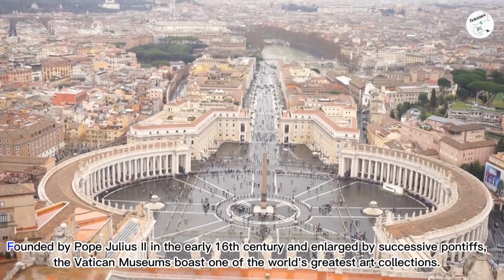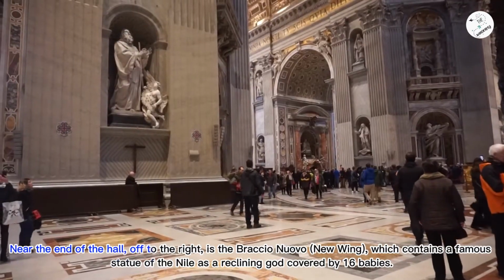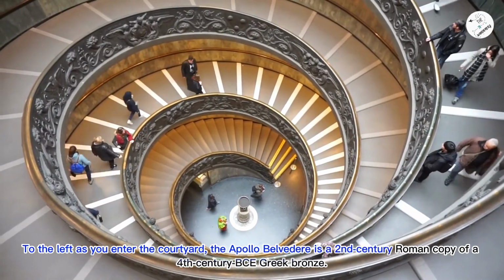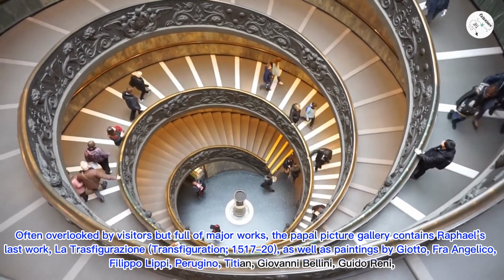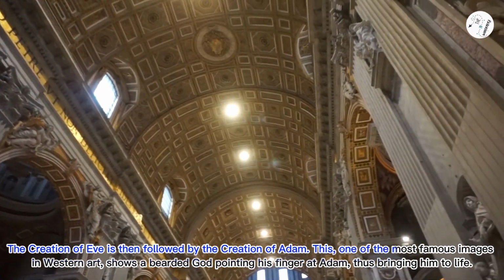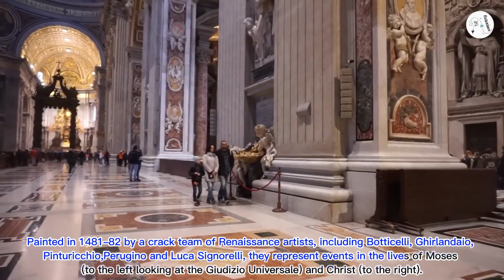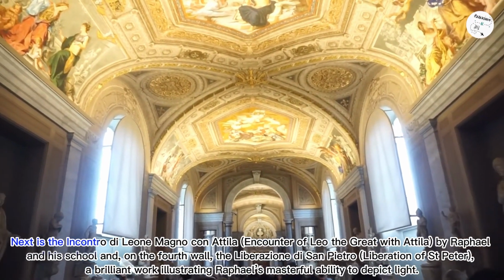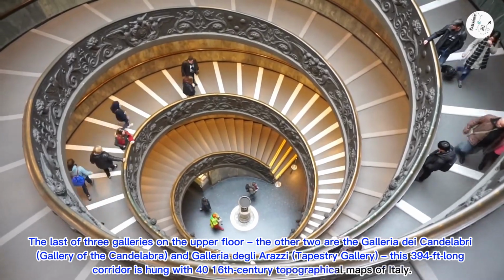Do you think the Vatican museum is worth seeing?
Hello Dear friends, in this video, I prepared a wide video about the Vatican Museum and historical buildings.
If you have not decided what to do on vacation, do not pass by watching this video.

Tickets: holiday in Italy, how is vatican,holiday destinations,vatican holiday destinations,vatican museum,holiday in vatican,holiday in rome,vatican places to visit,places to visit in rome,vatican tour,prices in Vatican